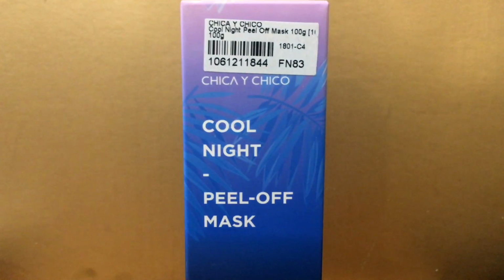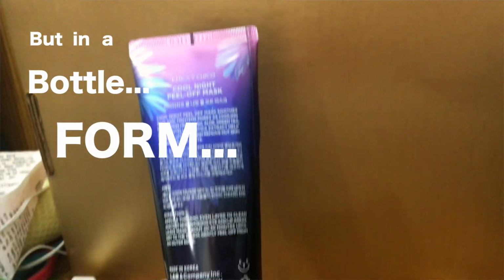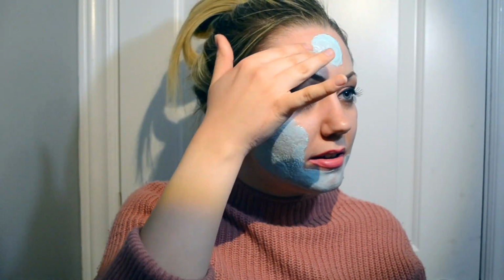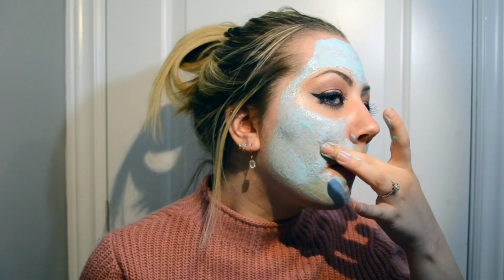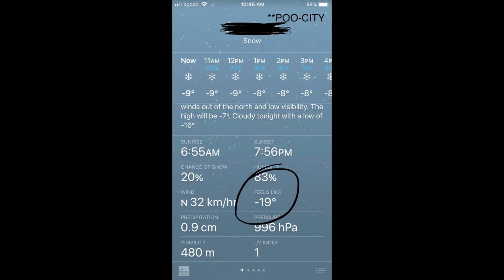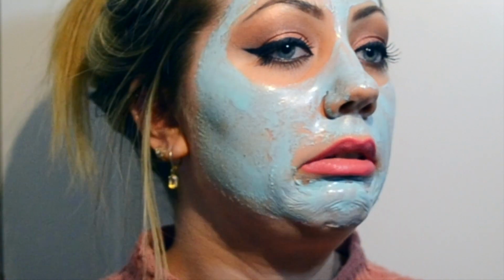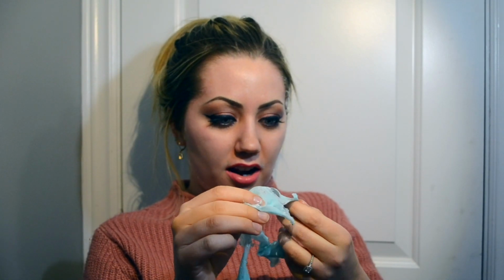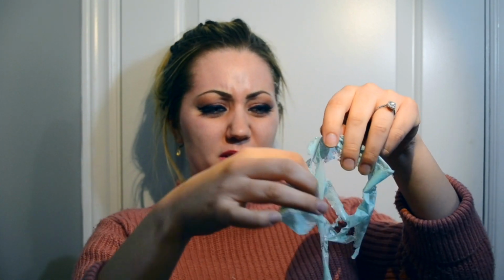COOLING PEEL OFF FACE MASK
☼ HEY FRIENDS! ☼

**CORRECTION: A list of "major ingredients" is now on the website. When I filmed this video and purchased the product, there were no ingredients listed other than the few feature ingredients.